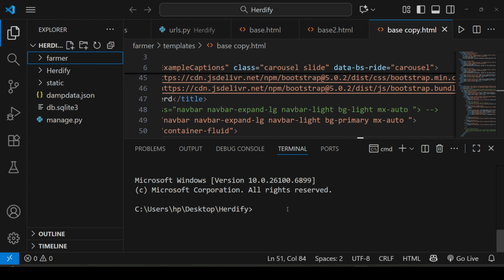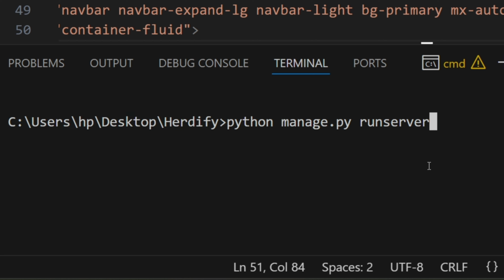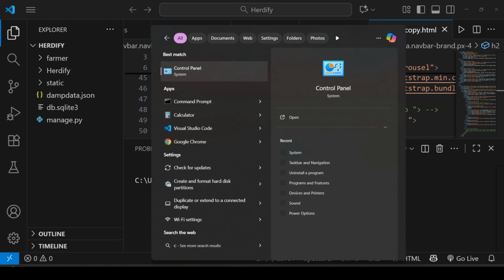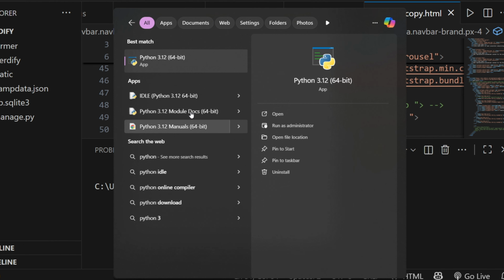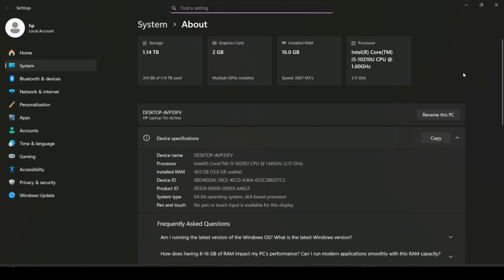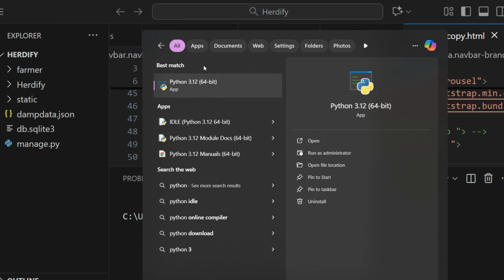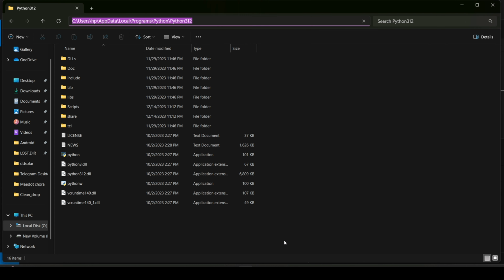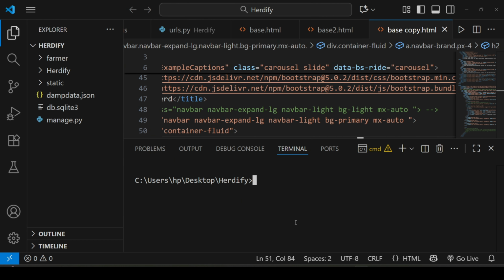Python Not Recognized Error in 4 Minutes | Django Setup | Environment Variable | 100% Fixed!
Hello Makers! Are you seeing the dreaded 'python is not recognized as an internal or external command' error? This frustrating issue stops nearly every beginner from trying to run their first Python script or Django project.

This quick tutorial shows you the permanent fix by setting the System PATH Variable on Windows. This same principle applies to fixing the 'pip not recognized' error as well! Stop struggling with setup and get back to coding.
Key Keywords Covered:

How to fix Python not recognized error

Python path variable Windows 10

python path variable windows 11

pip is not recognized fix

django runserver error

environment variables python setup

python beginner setup guide